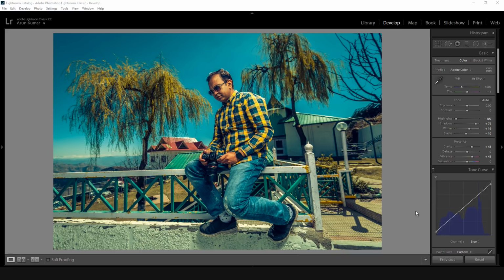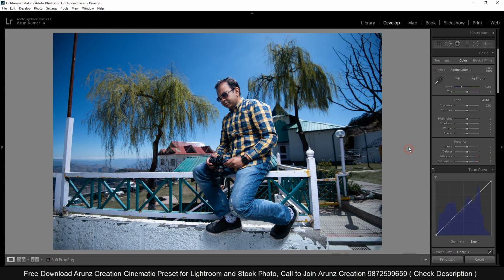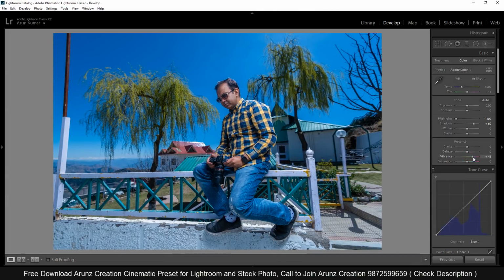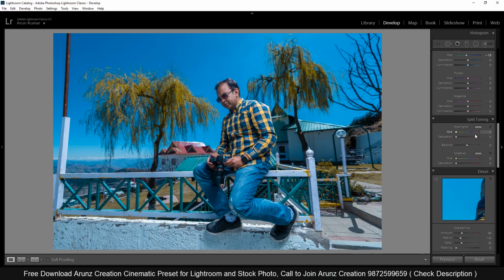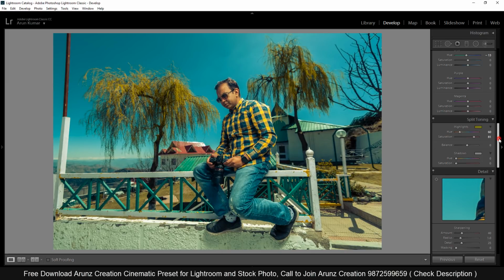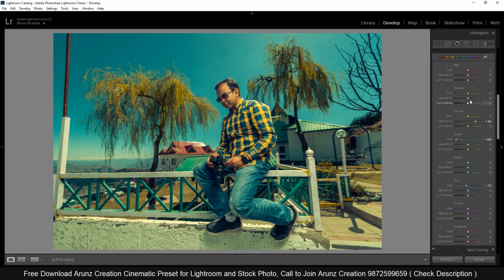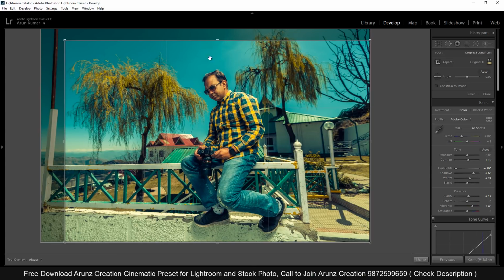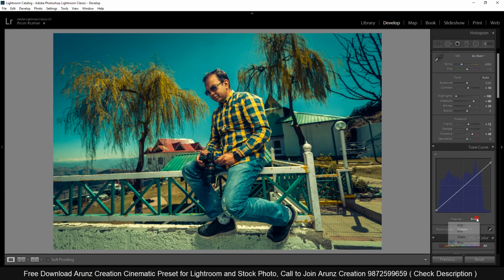Advance Cinematic Color Tone Lightroom Tutorial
In this Lightroom Tuorial i used basic lighting for contrast and exposing like highlight, shadow, white and black more over some hue to blue and green. secret is using split tone to get cinematic tone as shown in vidoe.

Arunz Creation Vol16 Covers your all needs regarding Photography such as Lighting and post-processing in Lightroom, Photoshop.